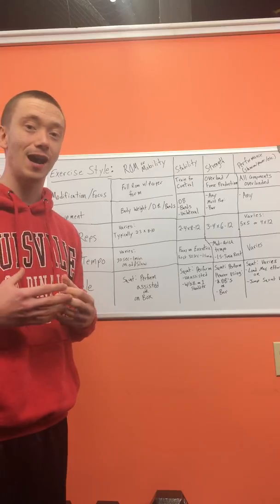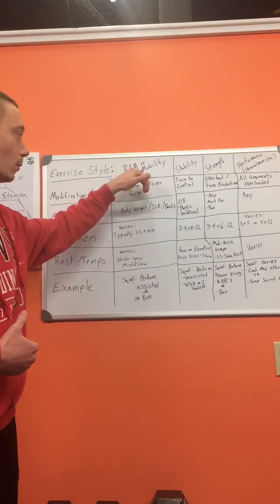Programming: Modifying "Exercise Style."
You cannot always jump into performance.  Most of the time, you will need to perform exercises to ensure proper ROM, then stability and strength.